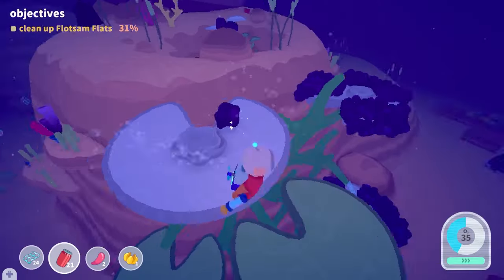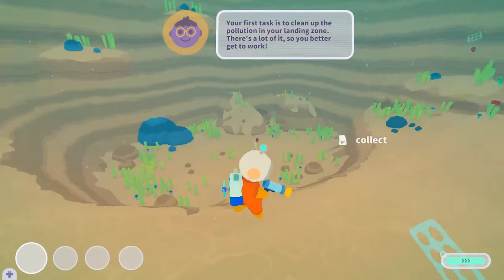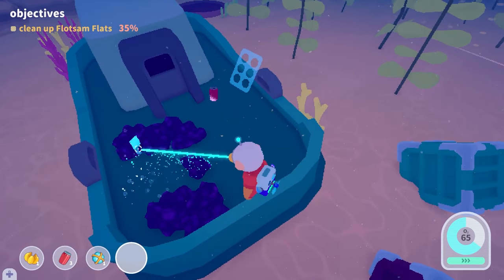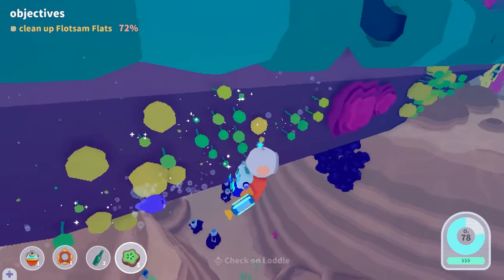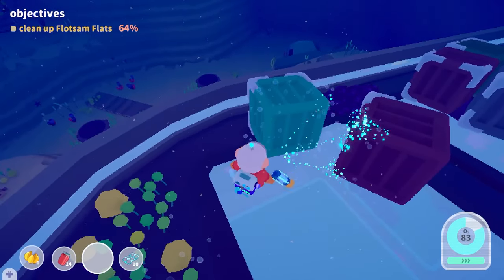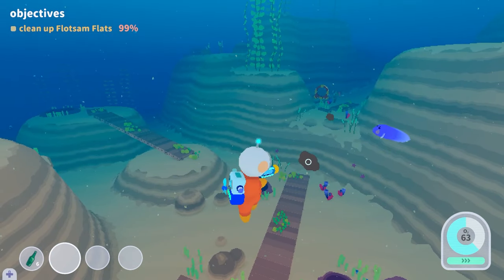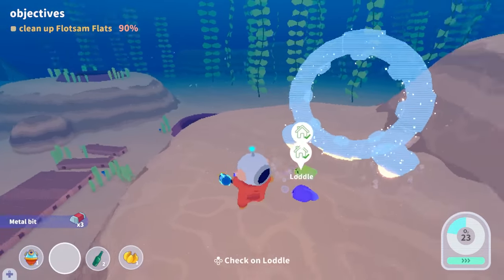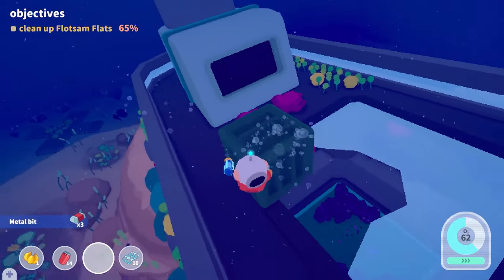A cozy, cathartic game where you clean the ocean 🌊 | Indiescovery Loddlenaut | Steam Next Fest 2023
Gameplay and thoughts from the updated Loddlenaut demo! I got to try out this game for the second time, with a brand-new biome and even more loddles!

Play as an interstellar custodian sent to clean up a polluted ocean planet. Pick up trash, explore the vibrant waters, and take care of axolotl-like alien creatures!

More about Kimchica & Kimchica’s Café!

Kimchica’s Café is meant to be a space to enjoy indie games in a cozy, thoughtful environment!

In addition to uploading videos showcasing demos (“First Impressions”), full Let’s Plays, and reviews (“Indiescoveries”) here on YouTube, you can enjoy Kimchica’s indie game content in a variety of places like: